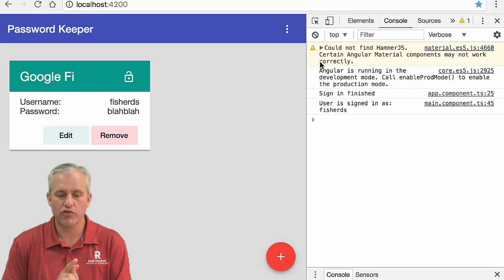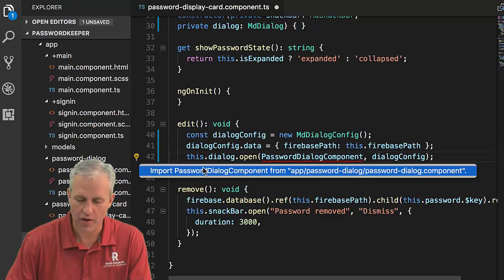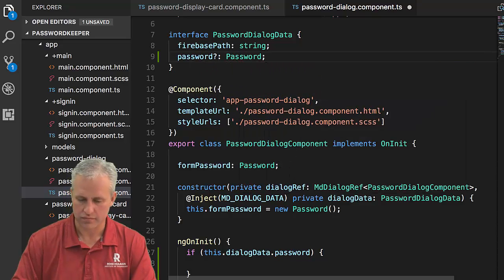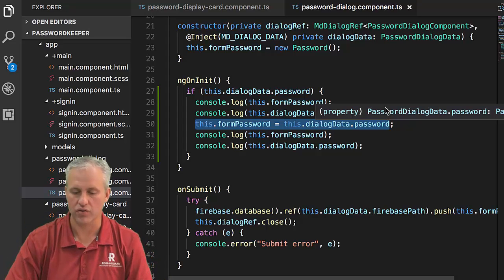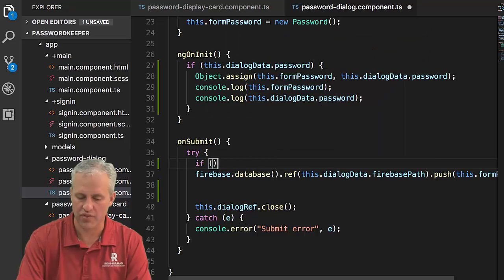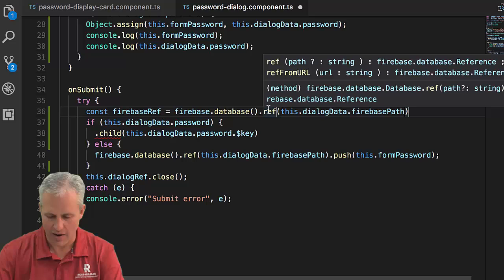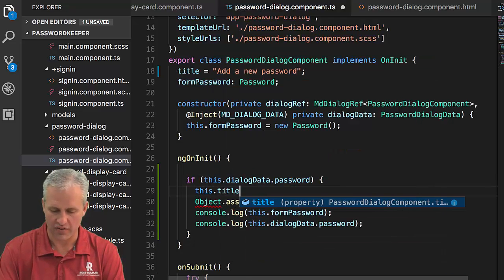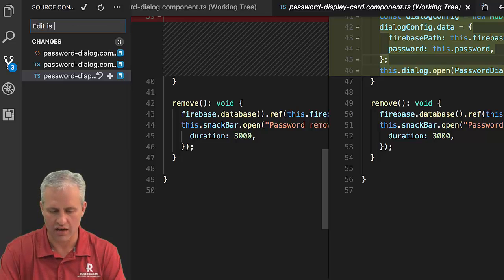Angular with Firebase course - Password Keeper - 16 Password Edit